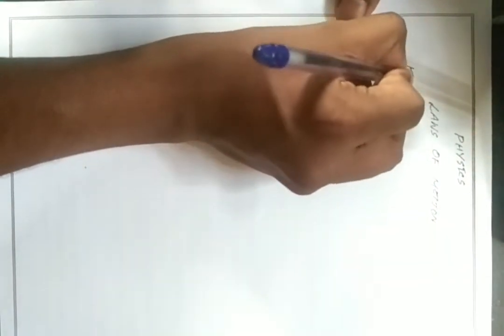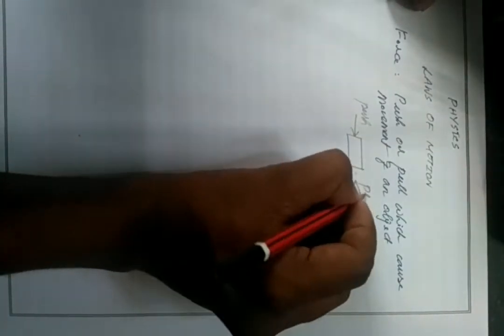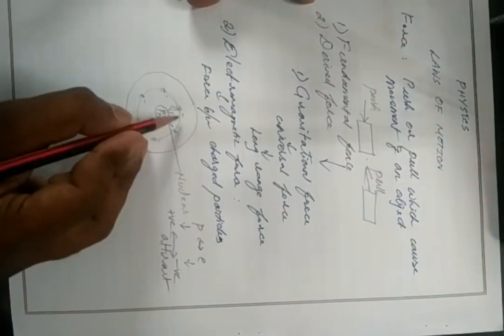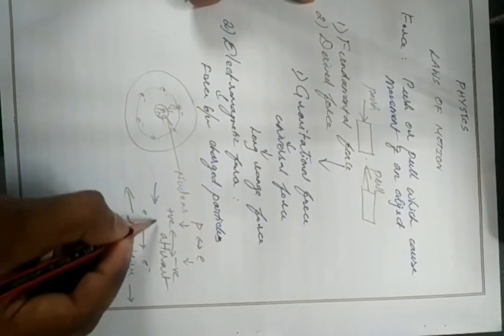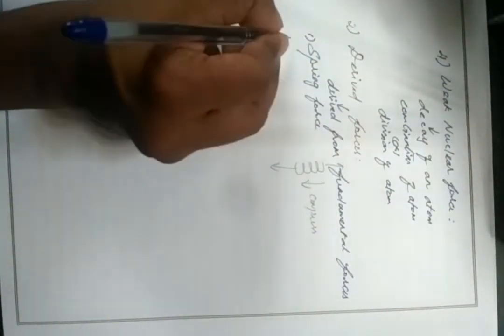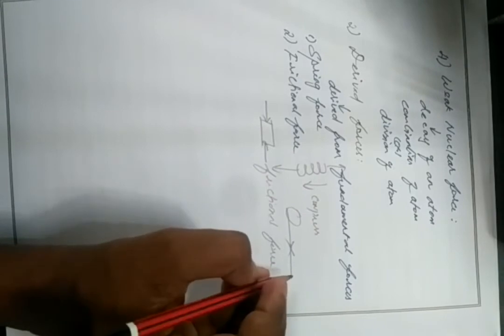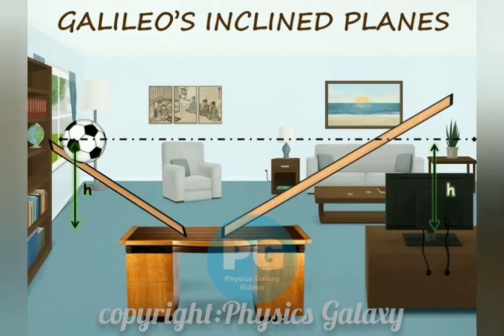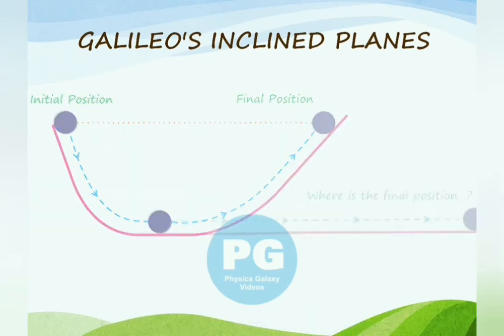PHYSICS-LAWS OF MOTION/CLASS 1/NEET&JEE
LAWS OF MOTION-Introduction to forces,Aristotle Fallacy and Galileo's Experiment.